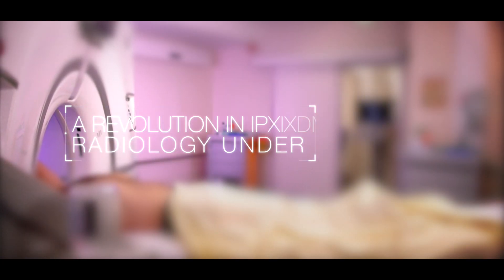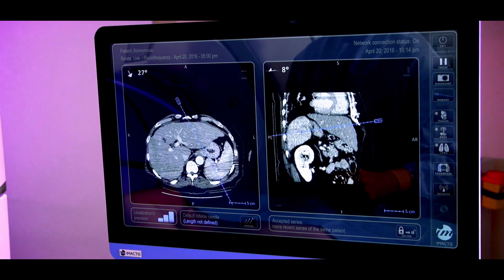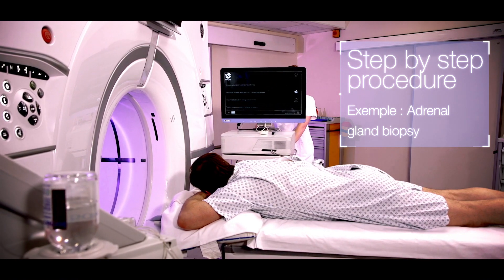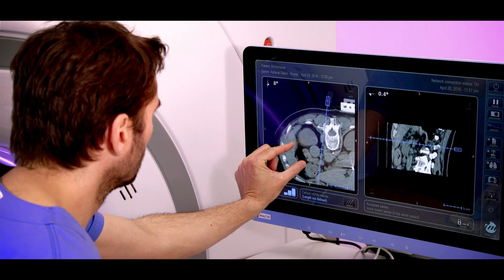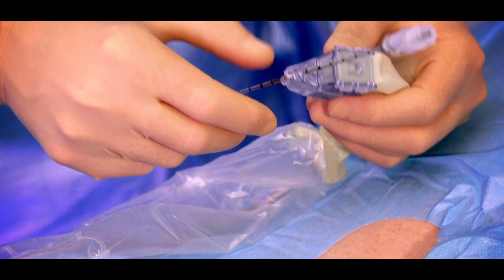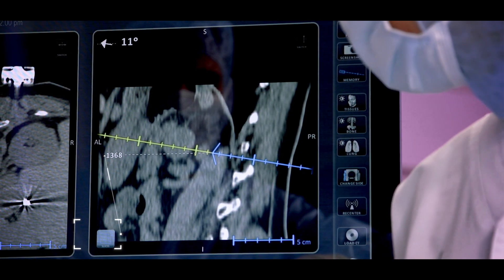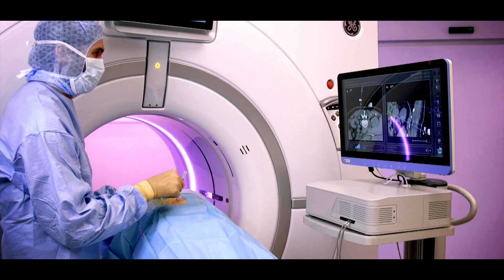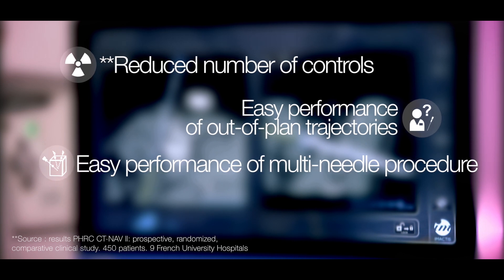Imactis CT-Navigation System